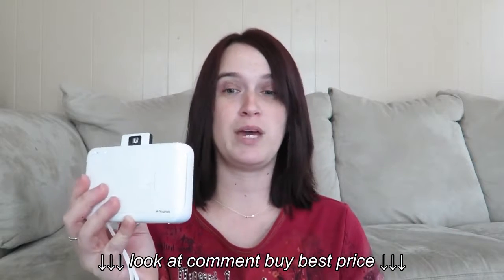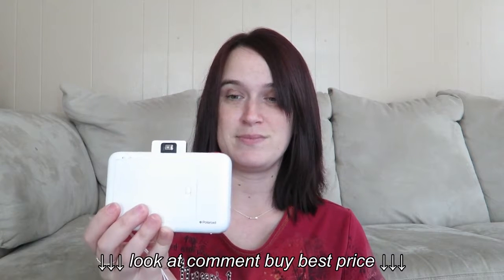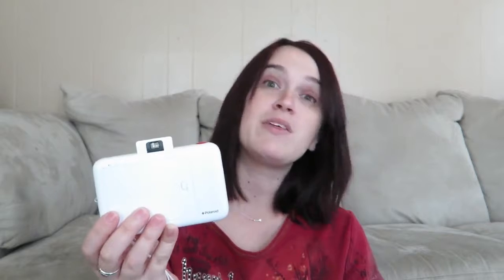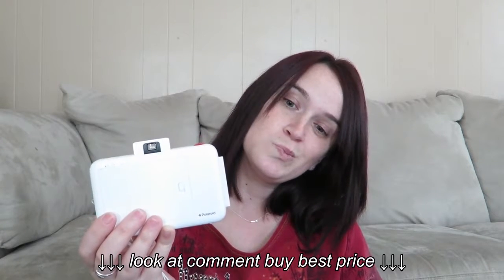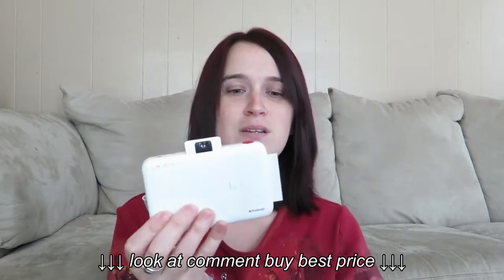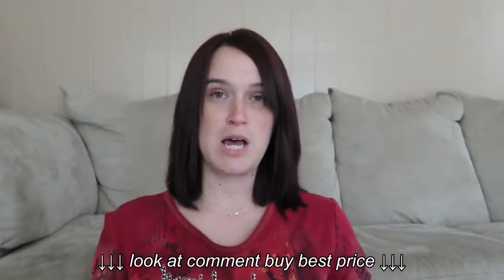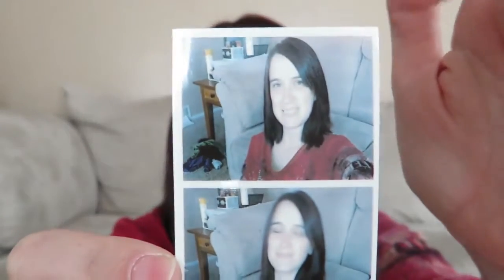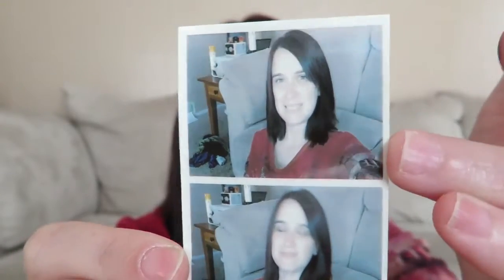Polaroid Snap Photo Booth Mode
Polaroid Snap Photo Booth Mode, Polaroid Snap Photo Booth Mode